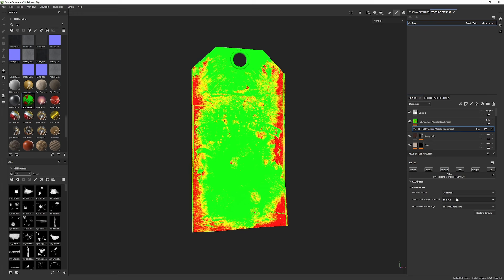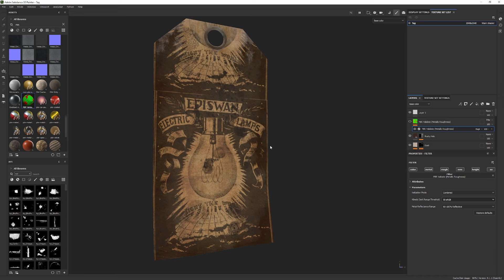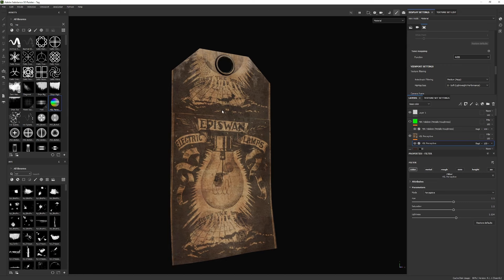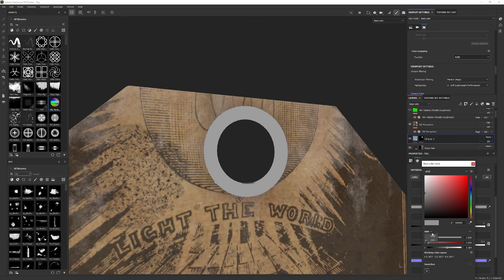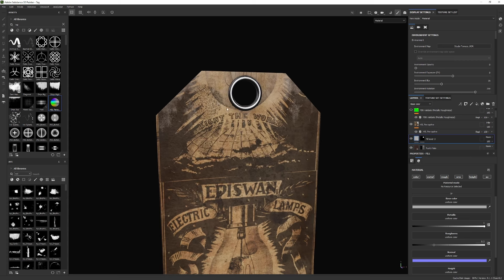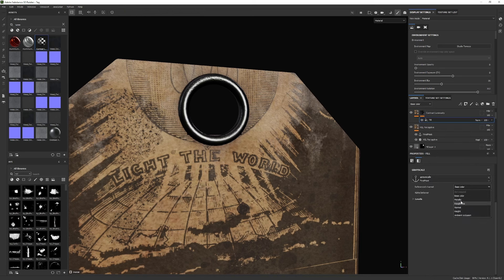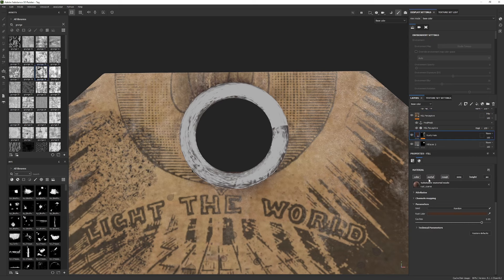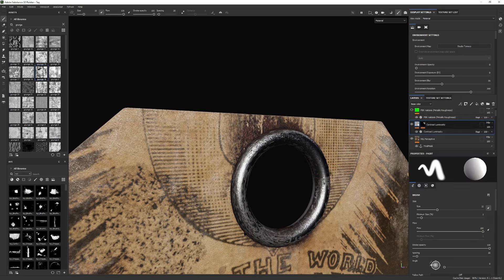Leo Substance Tip #2 : PBR Validator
In this episode we are talking why and how you should use PBR validator